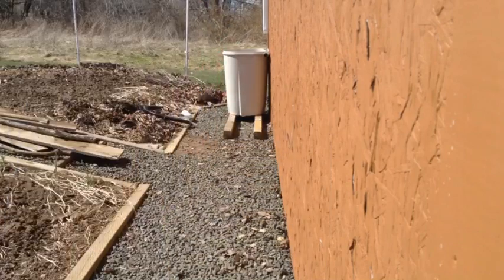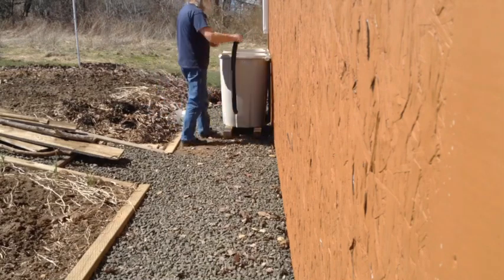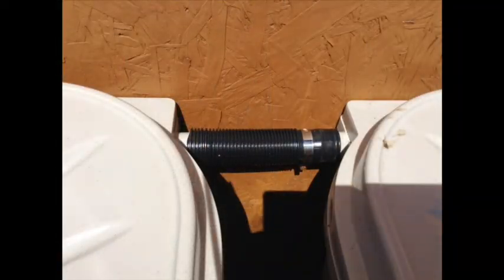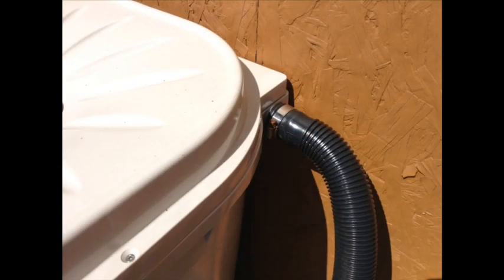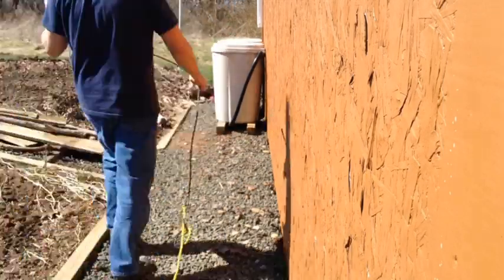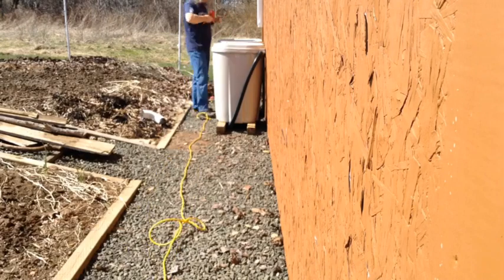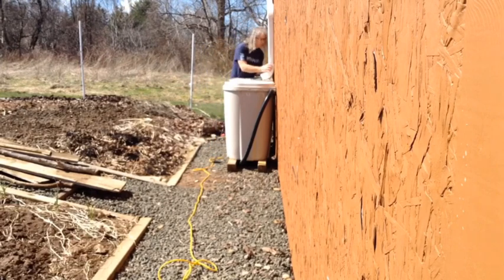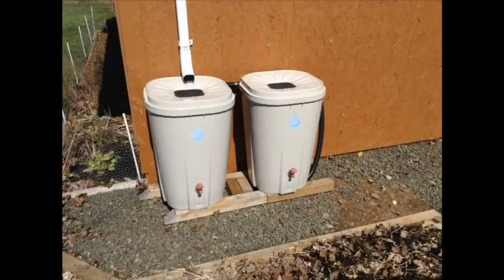Rain Barrels, Decks And Rails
Today on Homestead Homebodies it's time to set up our rain barrels for gardening season.
We start by removing a length of downspout, and leveling out the gravel base. We place some lumber, set the first barrel on it and install the connector. This is followed up with more lumber and the second barrel. We also attach an over flow hose that will steer water into an underground drain we installed.

Here you can see how the barrels are attached and here is the overflow hose.

Next we screw on the lids, attach an angle to the downspout and were all set for watering the garden this summer!

We also hooked up the garden hose and picked up our daily but dwindling supply of eggs.
We stained the rails for the front deck, stained the rear deck and removed the old, rotted rails from the from deck.

With all of this weeks chores completed, it's time to play with Candy who has been waiting patiently with the ball in her mouth.